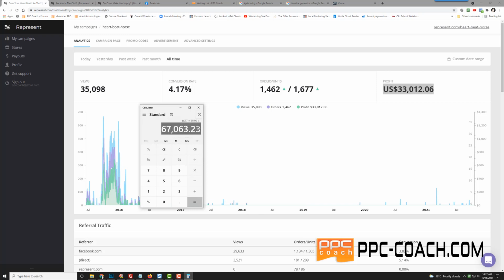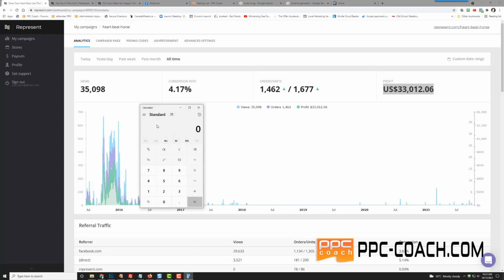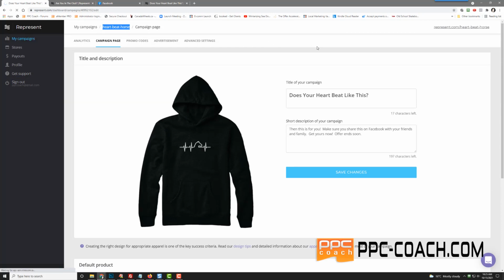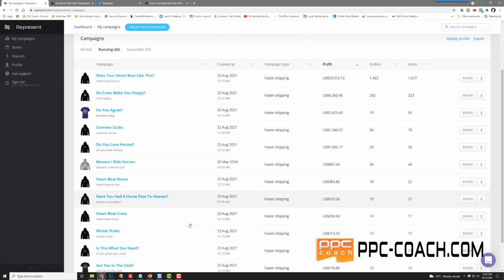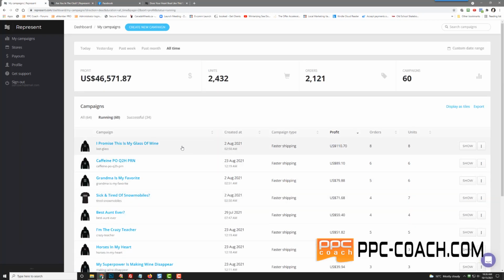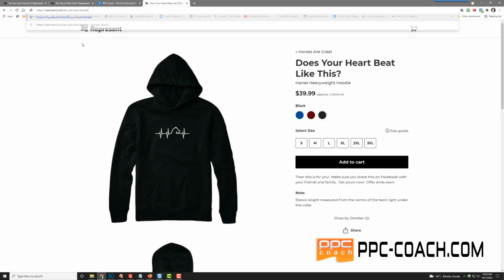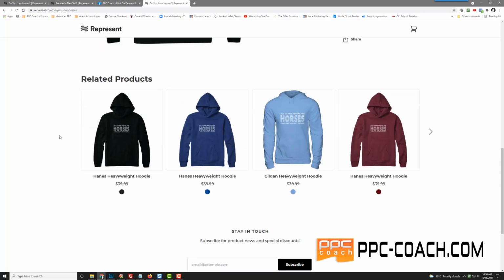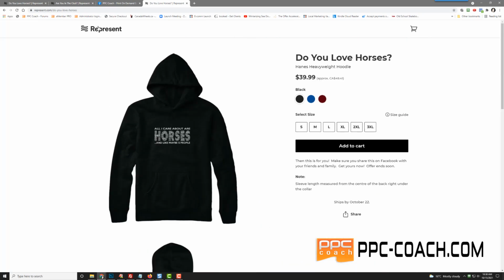PPC Coach Trip Down Memory Lane To Represent